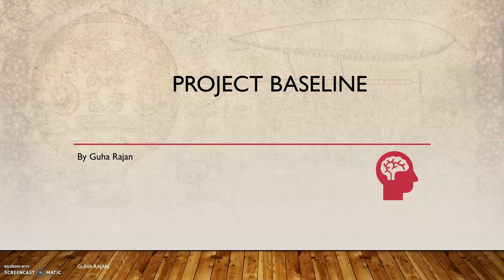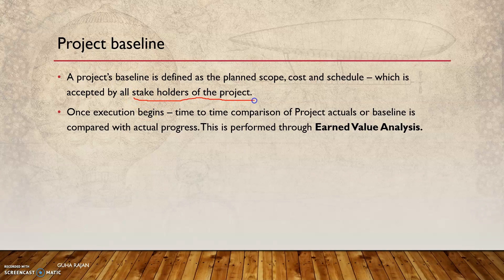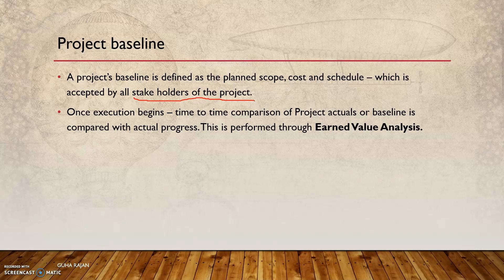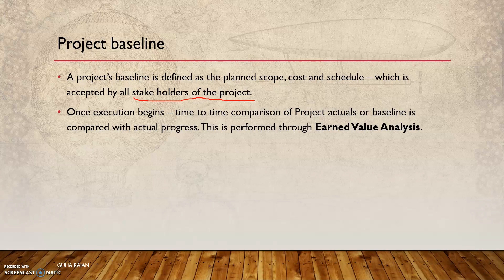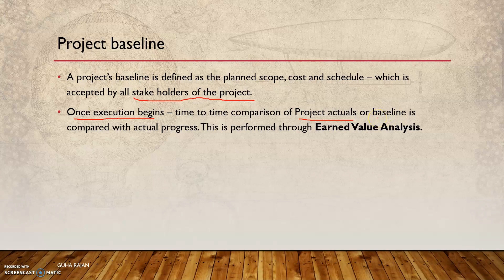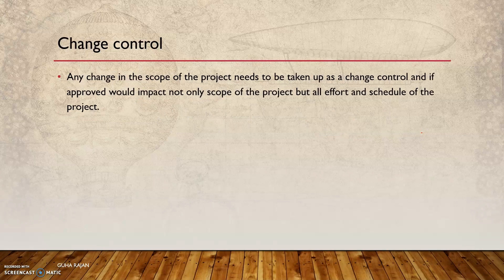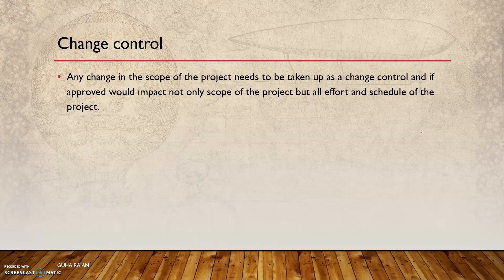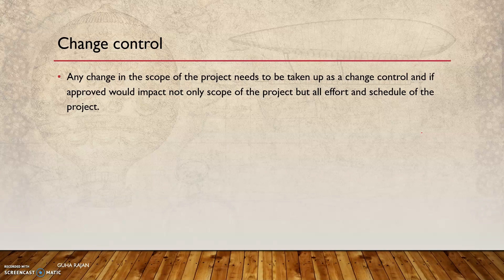Practical Approach to Project Management- Episode 12: Significance Project Baseline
This is episode 12 of PM Crash Course: Significance of Project Baseline

Project management might turn out to be daunting task, if a PM does not understand the  basic PM concepts, technique and frame work . On similar line, CAPM / PMP certification might look difficult if one does not have basis undertanding on Project management concepts and approach.

At the core of practical project management is an ability for keeping things simple. Not getting bogged down in lengthy and unwieldy processes. It does not mean cutting corners. Good project management practice is still necessary; it is about keeping it lean and mean. This, and getting the basics right, will help you deliver a successful project.

Following these basic principles will give your project a good start:

Identify the stakeholders
Ask who benefits?
Gain agreement to proceed
Deliver the plan
Follow the project idea through to use

This unique crash course is designed in such a way to provide anyone with interest on project management with good understanding on project management concepts.

It also focusses on some of the analytical calculation which is very much is in practical project managment as well as for certification like,

Feasibity study - NPR, IRR, breakeven, Accounting Rate of Return - Prior start of project or the justification for the project, which are not looked at post starting the project, so a project manager might not focus on these. However, a project manager need to understand this prior starting any project which is in unique nature.

Planning followed by execution and control is critical for success of the project. Here, project metrics and calculation are critical to check planned vs actual while excuting the projection and a project manager need to have a good understanding on,

Critical Path, Floats.

Also, if you are interested in PMP certification, PMBOK would look much easier to understand post completing this course.

Planning, execution & managing the project if done effectively, the project is all set for success.
This podcost series focuses primarily on this.